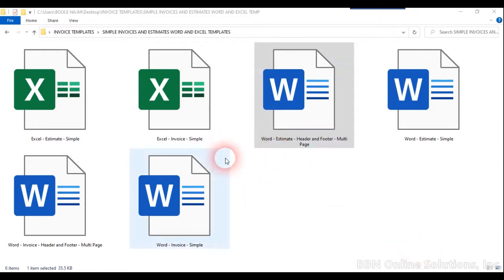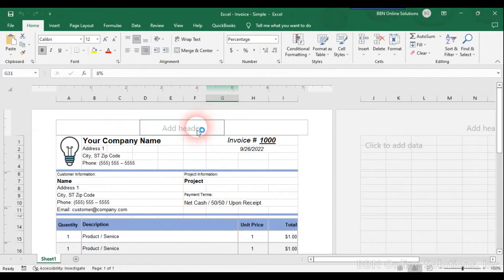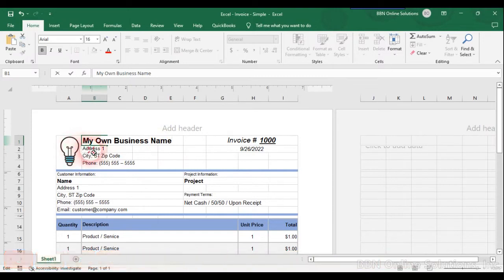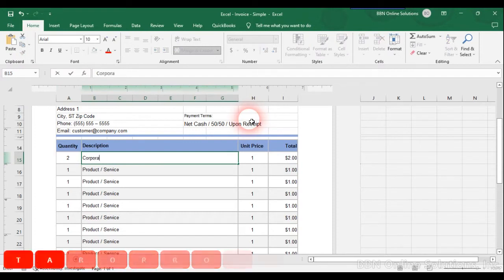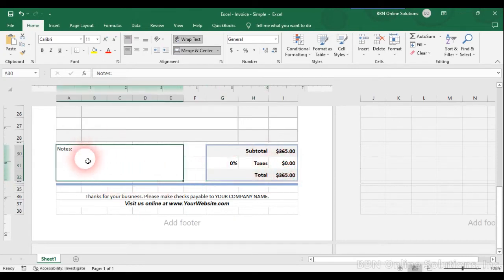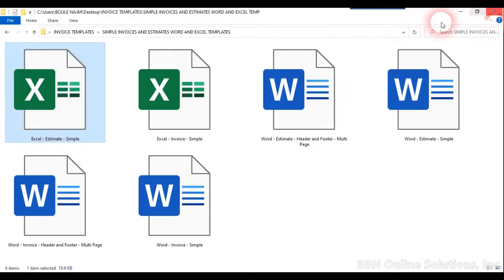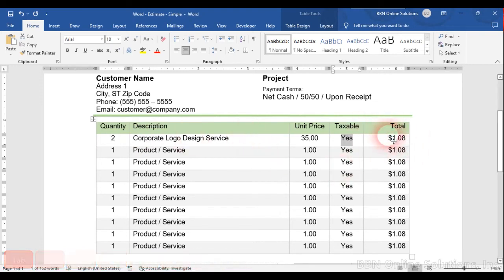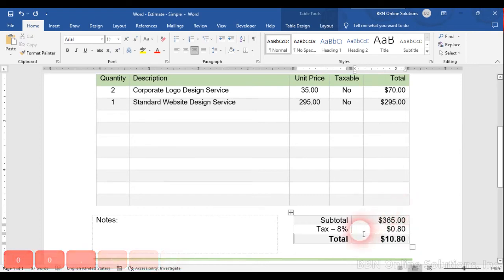Simple Invoice & Estimate Templates for Microsoft Word© and Excel© By BBN Online Solutions, Inc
Simple Invoice & Estimate Templates for Microsoft Word© and Excel©
By BBN Online Solutions, Inc.

Easy-to-Use Invoice & Estimate Templates
for Microsoft Word© and Excel©
This is a Simple Invoice & Estimate Templates Set designed for Microsoft Word© and Microsoft Excel©.

These files are ready to help you create your own Estimates and Invoices using the programs Microsoft Excel© and Microsoft Word©.

These templates are very easy to use. They are fully customizable and they will help you deliver professional-looking Estimates / Quotes / Proposals and Bills / Invoices.

These templates are compatible with Microsoft Word© and Microsoft Excel© 2007, 2010, 2013, 2016, 2019, 365, or Newer Versions.